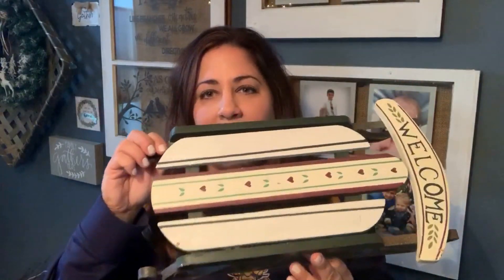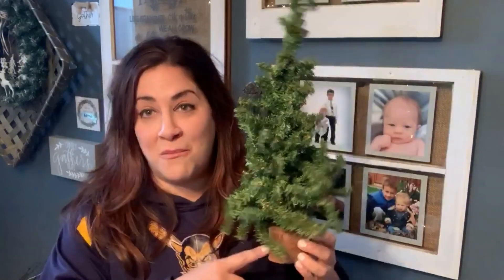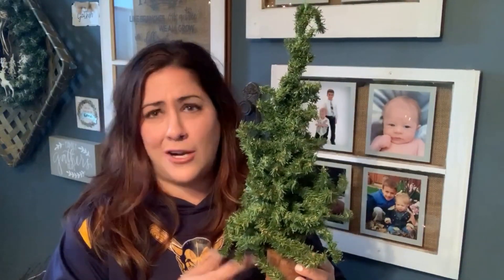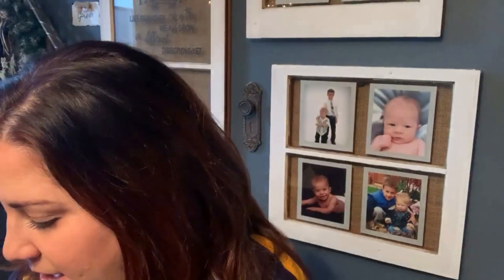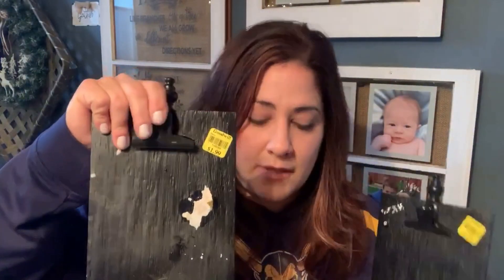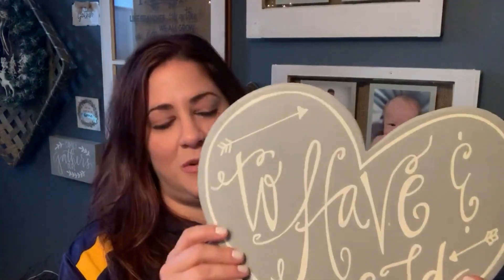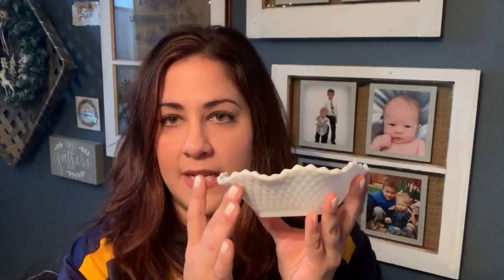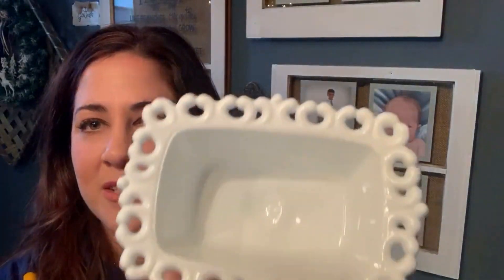Thrift Store Haul/ Farmhouse Décor/ Goodwill Finds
Join me for my December 2019 Thrift Store Haul, lots of goodies I can't wait to re-create into little treasures! Thanks for stopping by!